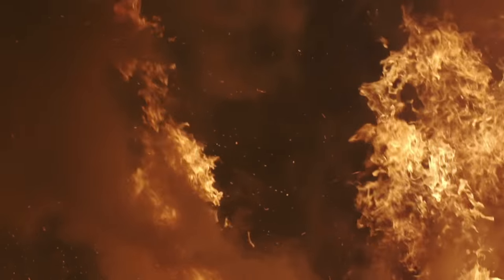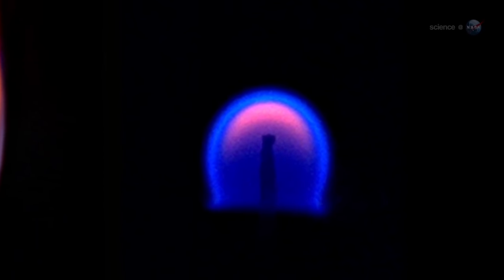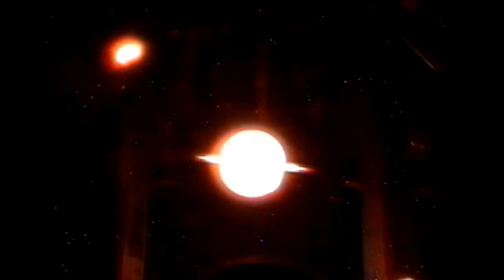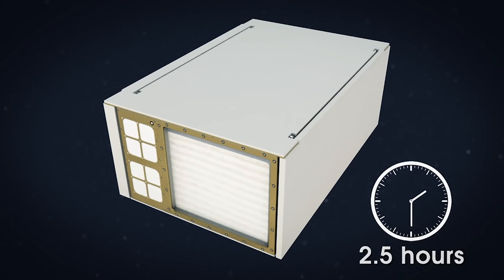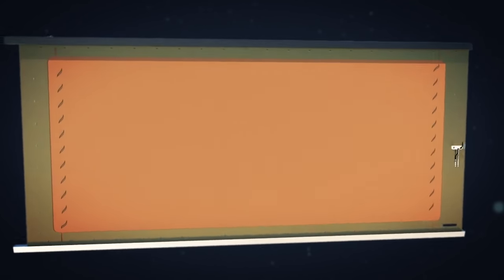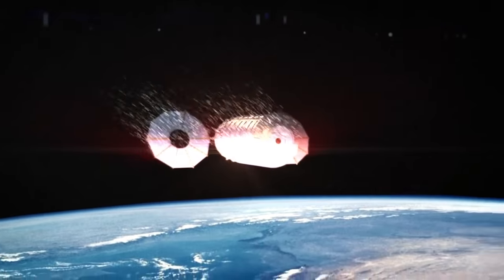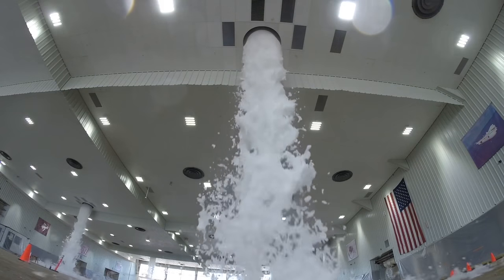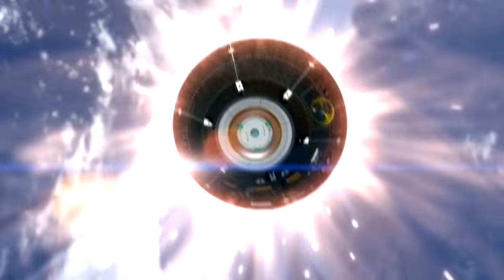NASA Sets a Fire in Space—For Science! | WIRED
NASA started a blaze aboard the unmanned Orbital ATK Cygnus cargo vehicle. It’s the Spacecraft Fire Experiment. Seriously, that’s exactly what NASA is calling it.